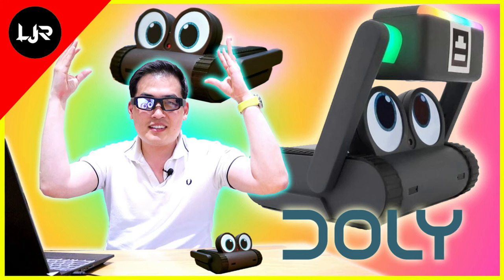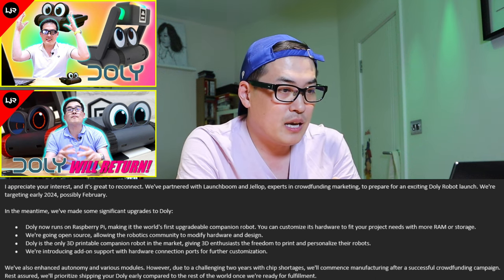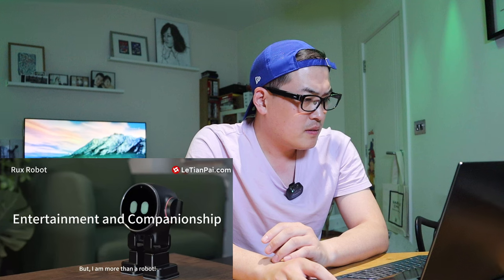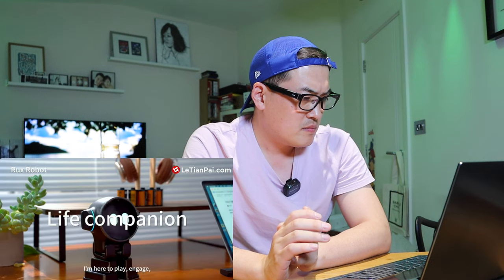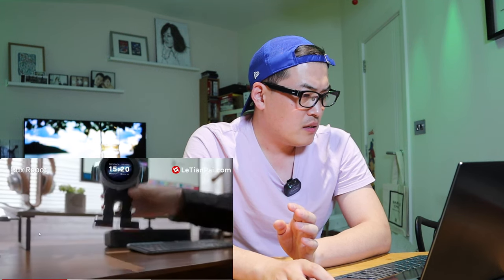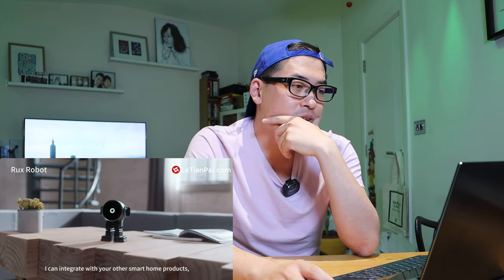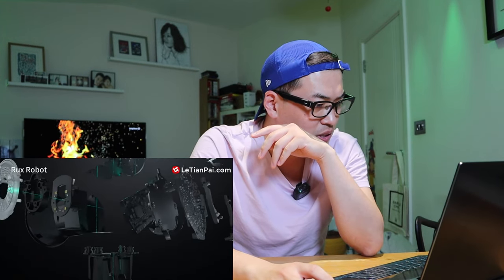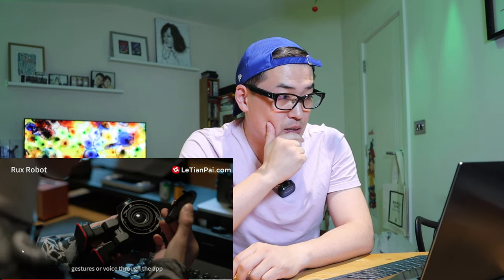Rux Robot 🤖 [ By Letianpai.com ] - My Thoughts